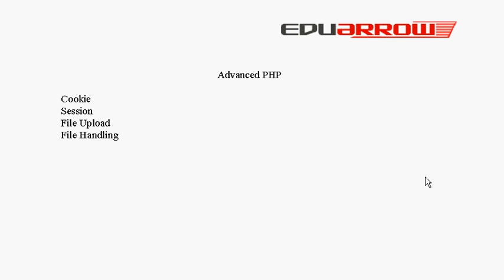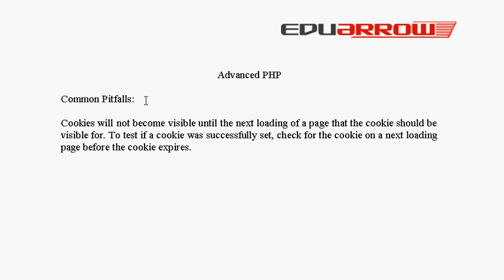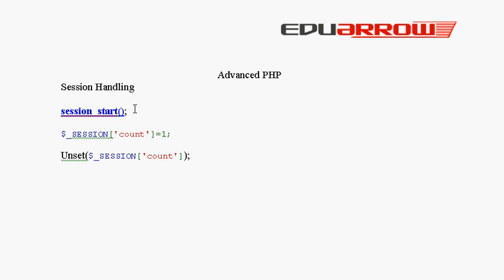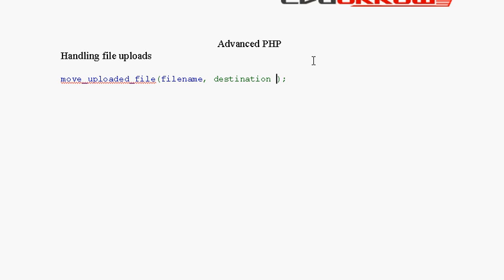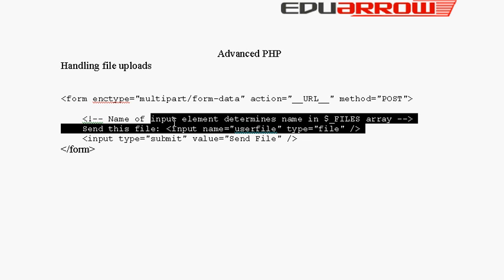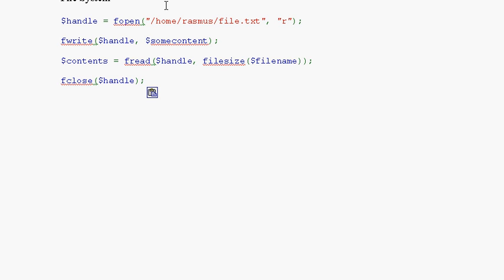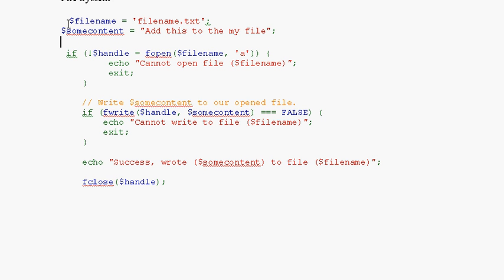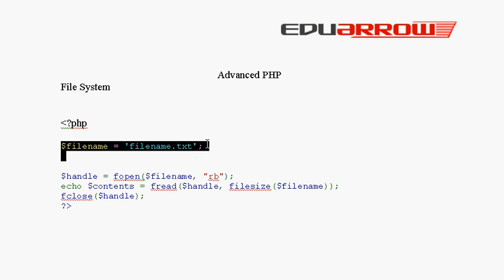Advanced PHP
for more tutorials. In this video we have discussed
Cookie, Session, File Upload, File Handling System